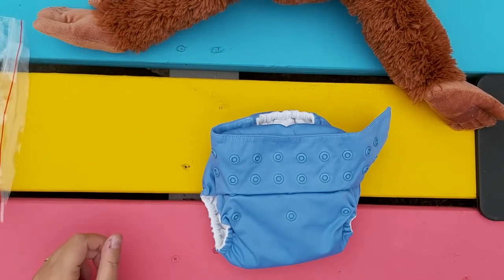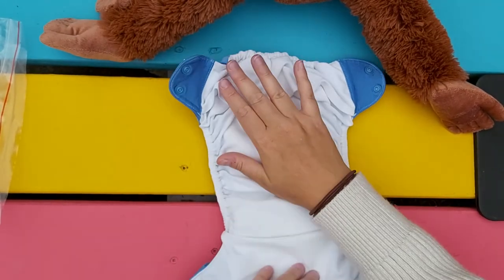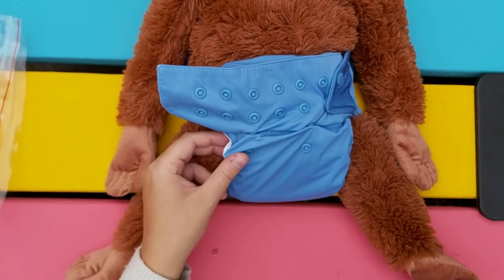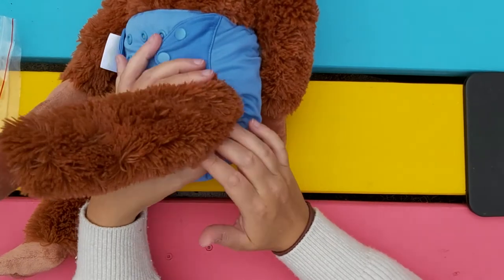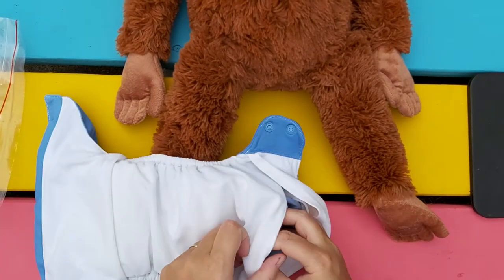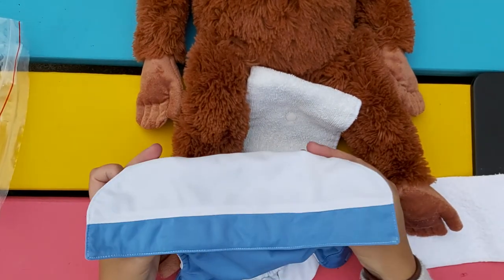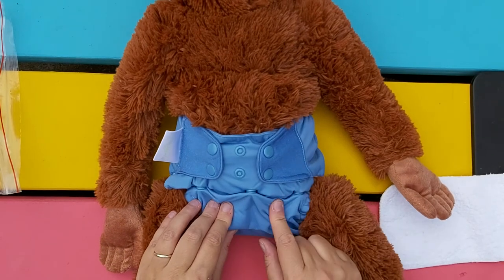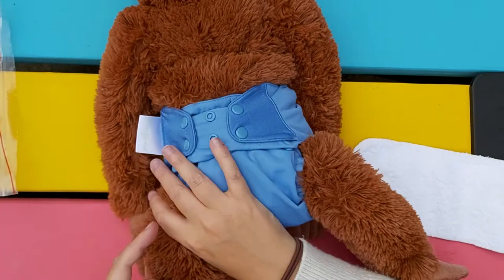Cloth Diaper Fit Guide - BumGenius 4.0 Pocket Diaper - Cloth Diaper Library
How to fit a Pocket Diaper shown with a BumGenius 4.0 Pocket and BumGenius Adjustable insert. In the first fit there is also a Little lamb 2 layer bamboo insert in the pocket diaper.

If you're in the Greater Toronto Area and want to try cloth diapers without huge upfront costs, go and rent one of our trial kits

If you already have a stash of cloth diapers and you don't know what you're looking at, if they are ok to use and you just need some tailored advice, book a cloth diaper consultation with us

If you found this video helpful consider buying us a virtual coffee so we can keep doing what we're doing